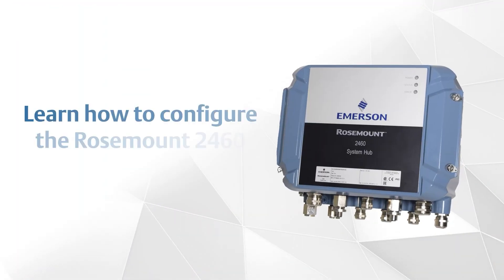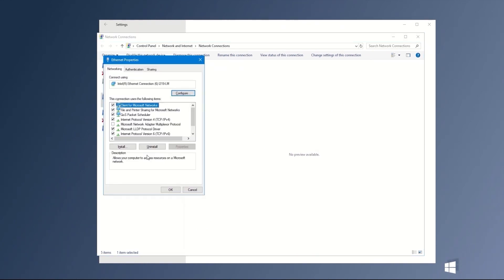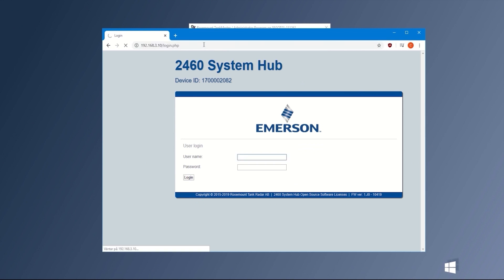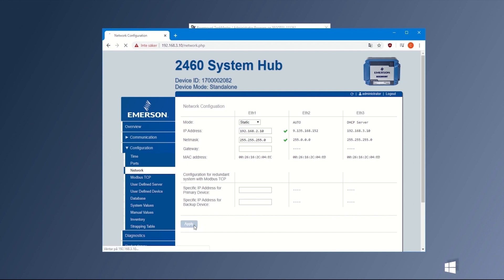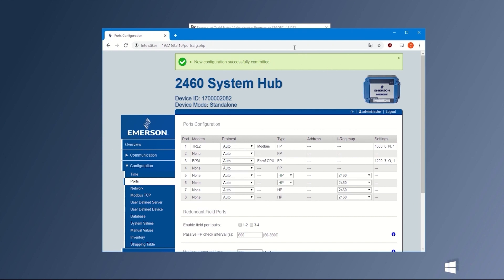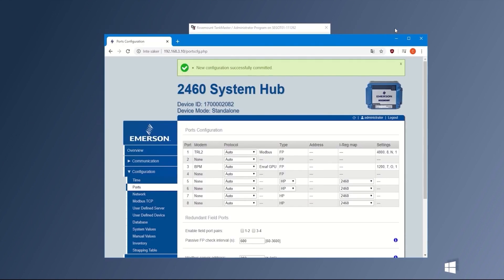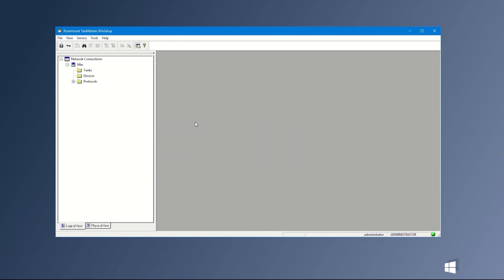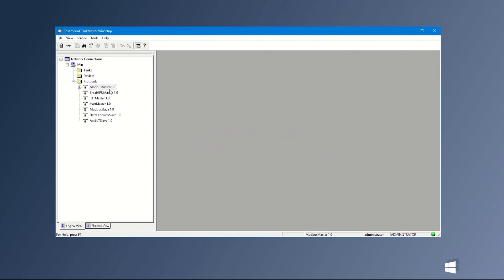How to Configure the Rosemount 2460 System Hub for TCP/IP Protocol Communication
In this video you will be guided step by step how to configure the Rosemount 2460 System Hub for TCP/IP protocol communication, in the Rosemount Tank Gauging System.